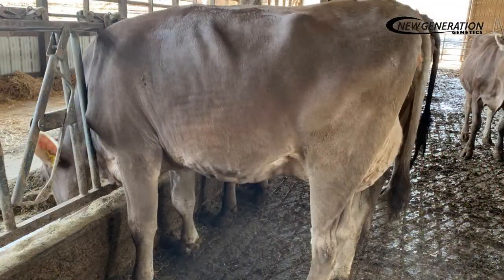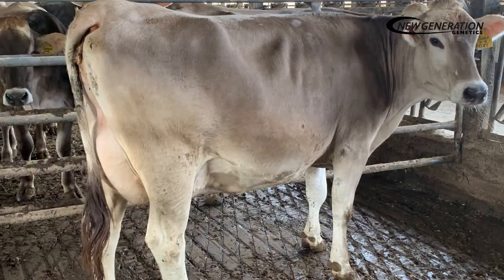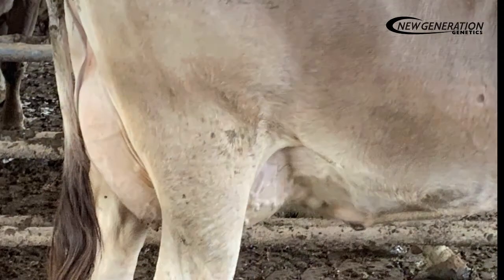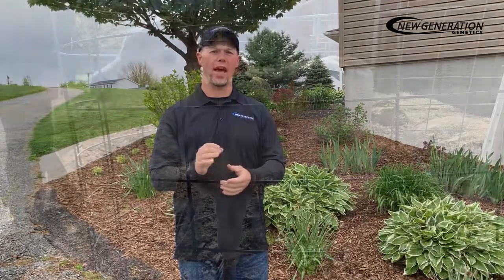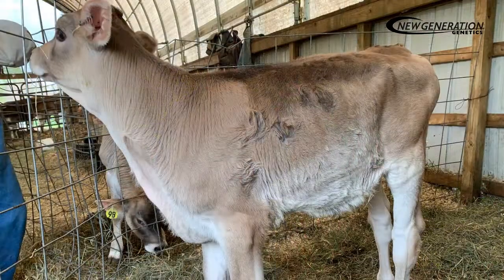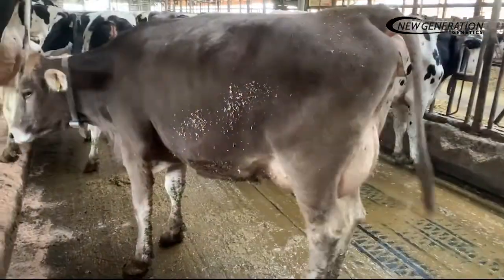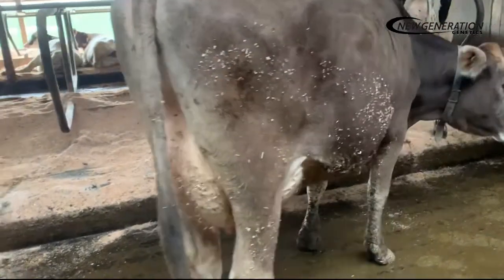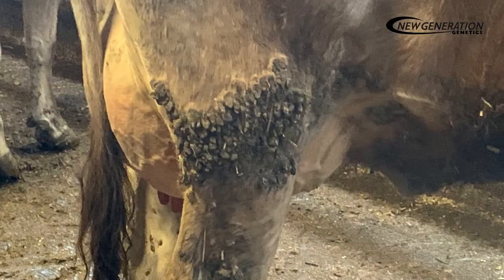Let's Talk Cows - Season 2, Ep. 4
Take a trip to Western & Central New York with Jake Hushon in this episode of Let's Talk Cows, as he features two different herds he saw on the trip. Daredevil, Winrite, Silver, Kade and many more! Season 2, Ep. 4.